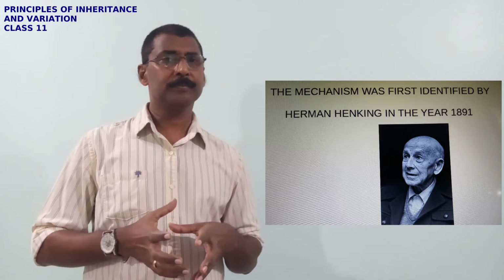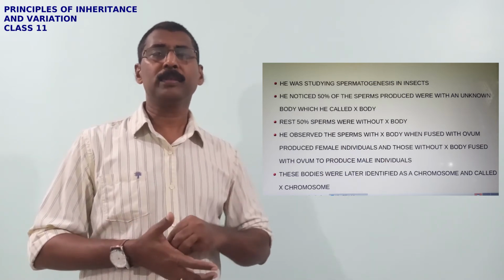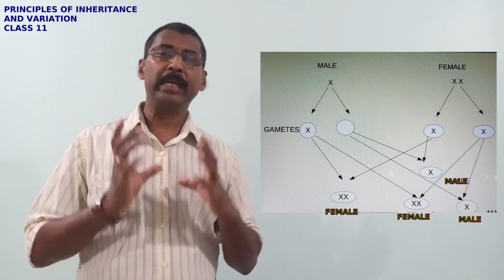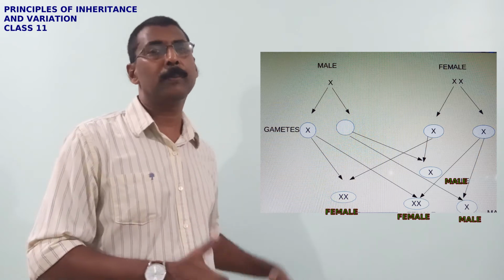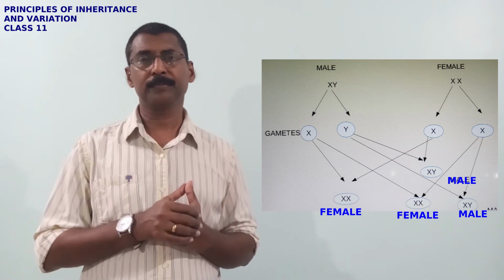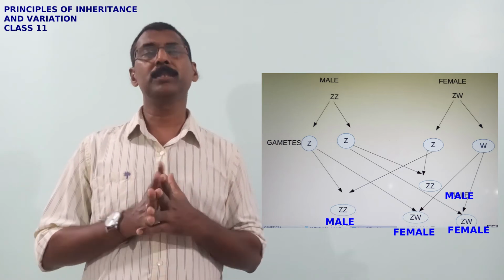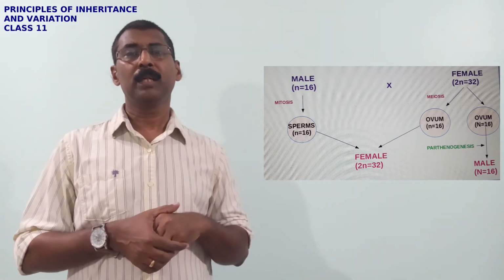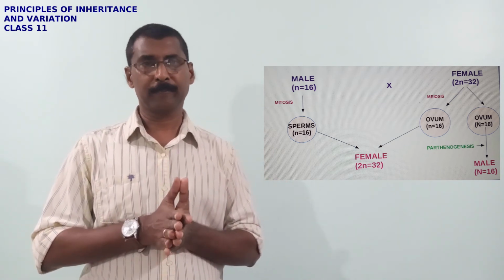PRINCIPLES OF INHERITANCE AND VARIATION 11